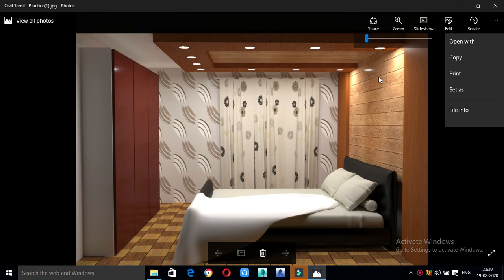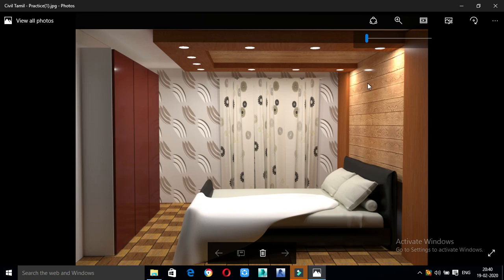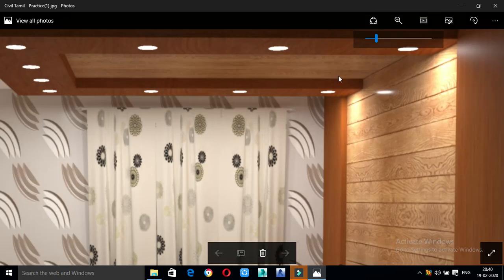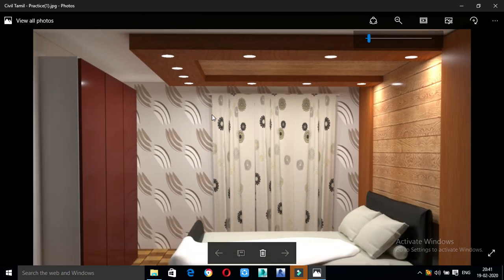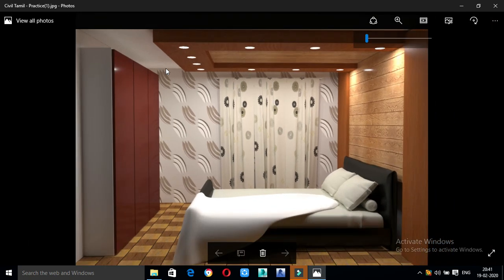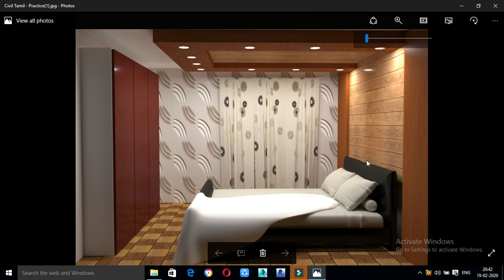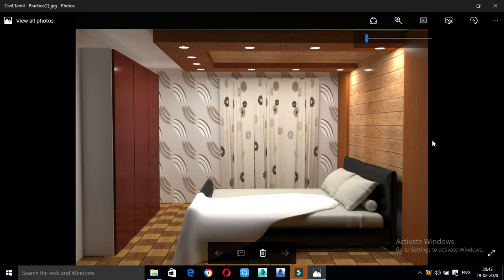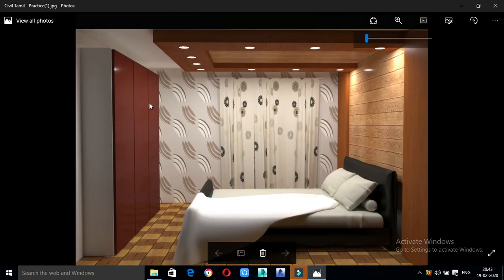3dsmax tutorial-thanks to mohamed -output discussion